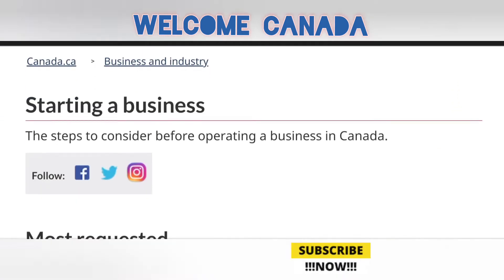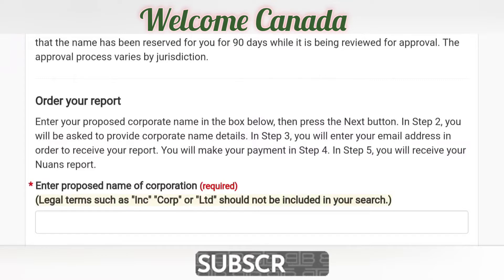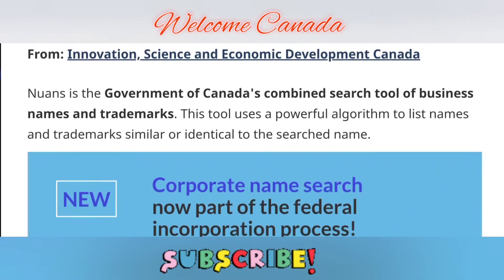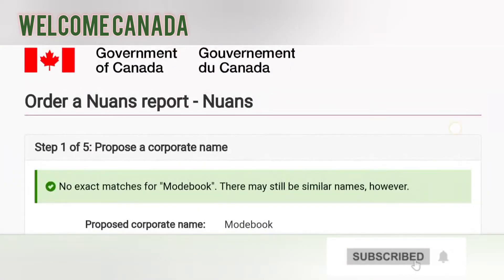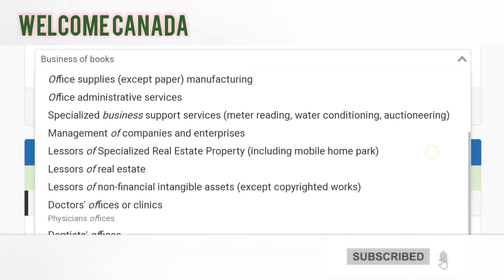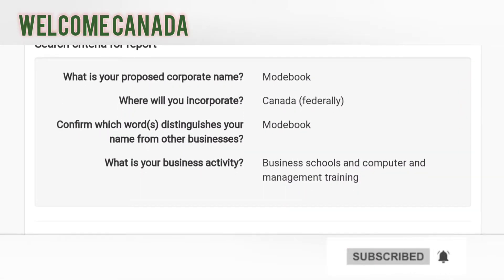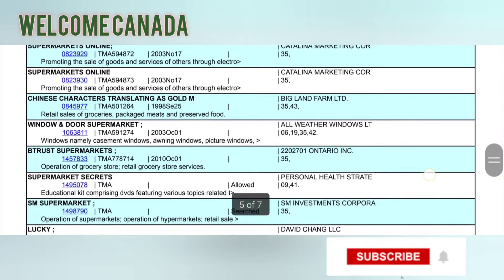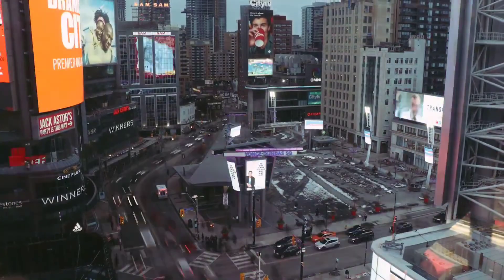Nuans Report For Starting Business In Canada | Reserve Business Name In Canada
00:40 INTRODUCTION
01:07 SEARCH CANADIAN CORPORATE NAME
01:45 ORDER A NUANS REPORT
03:52 HOW TO LOOK LIKE NUANS REPORT
04:21 FIVE STEPS FOR ORDER NUANS REPORT
04:25 GET ONLINE NUANS REPORT FOR YOUR BUSINESS NAME
08:09 SHARING NUANS REPORT COPY WITH YOU
09:40 IN NEXT VIDEO, REGISTER BUSINESS IN CANADA
Business In Canada | कनाडा में बिज़नस कैसे शुरू करें |
 How To Start Business In Canada | Business
YOU WANT TO KNOW HOW TO START BUSINESS IN CANADA.
EASIEST BUSINESS TO START FOR FRESHERS IN CANADA
HOW TO REGISTER BUSINESS IN CANADA.
WHERE TO REGISTER BUSINESS IN CANADA.
FEDERAL CORPORATION REGISTRATION IN CANADA.
REGISTRATION UNDER FEDERAL CORPORATION IN CANADA
FEDERAL CORPORATION CANADA
BUSINESS REGISTRATION IN FEDERAL CORPORATION IN CANADA
Staring Business In Canada
Bienvenue to all of you on my YouTube Channel WELCOME CANADA.
ABOUT THIS VIDEO :-In this video , We are discussing about Business In Canada | कनाडा में बिज़नस कैसे शुरू करें | How To Start Business In Canada | Nuans Report For Starting Business In Canada | Business In Canada | Reserve Business Name In Canada
LINKS :-
Resources for starting a business in Canada
ABOUT US :-  Hi All, This is MEENAKSHI SHARMA from WELCOME CANADA YouTube Channel. Here you will find the treasure of your queries related to Canada. One thing keep in mind that I am not a professional. I just want to share my knowledge to all of you so that you can find the right path of your questions.
 KEEP WATCHING
KEEP SUPPORTING